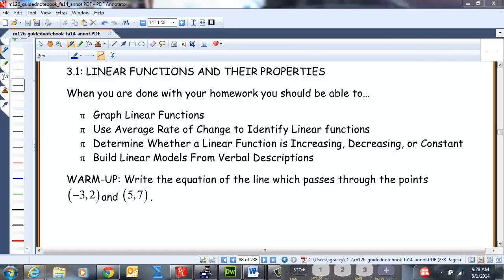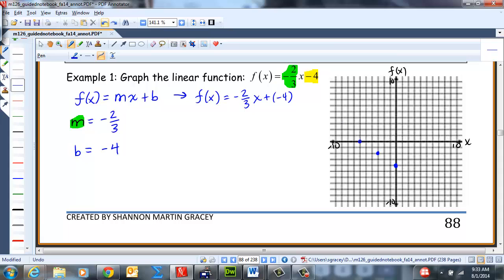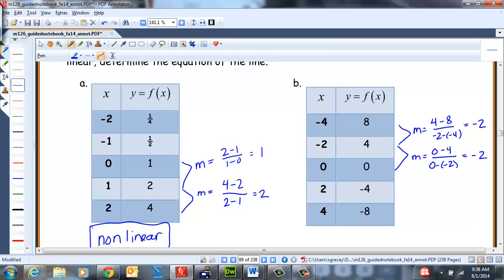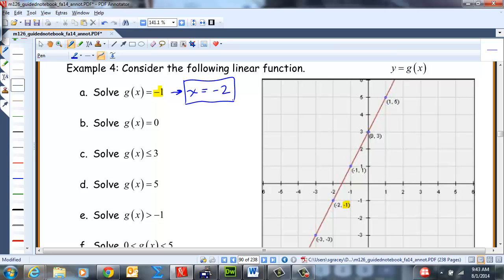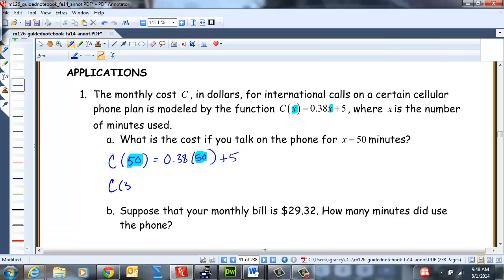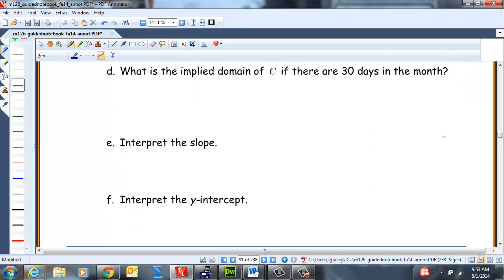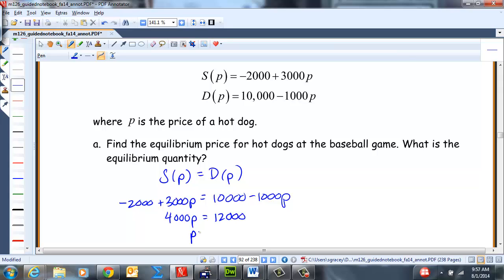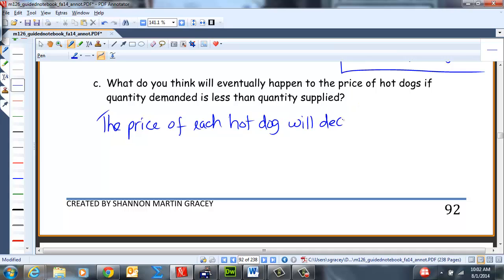3.1: Linear Functions and their Properties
This video follows Sullivan and Sullivan's Precalculus Enhanced With Graphing Utilities text and covers linear functions and their properties.